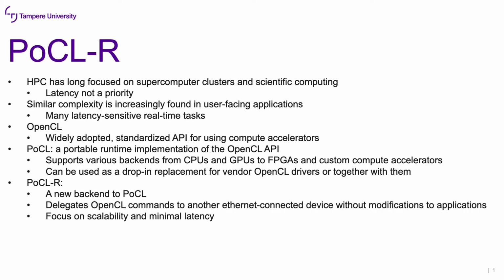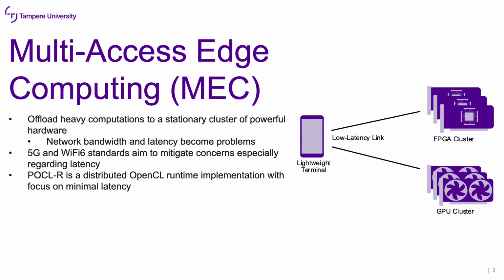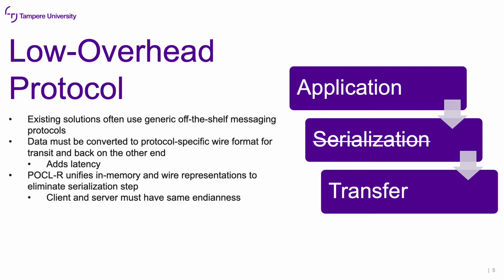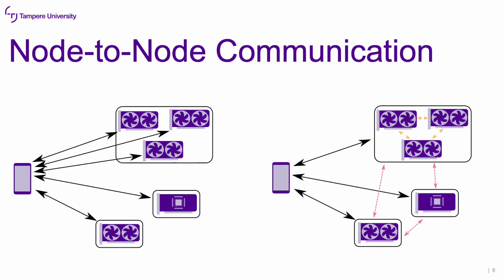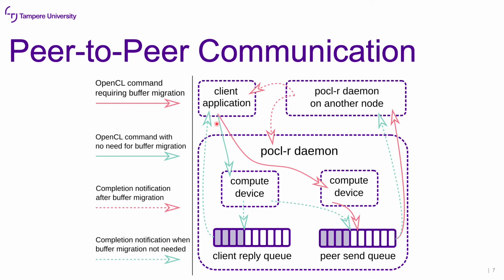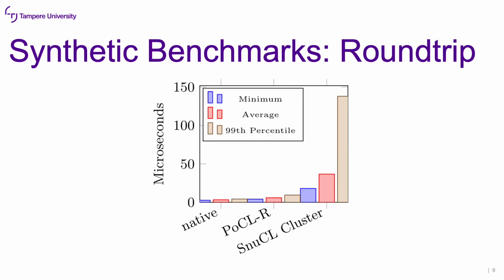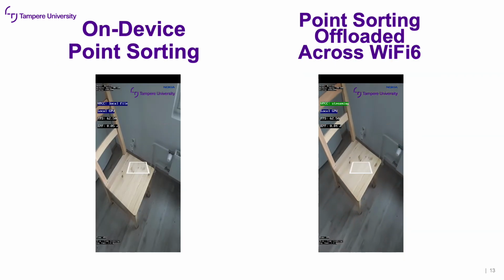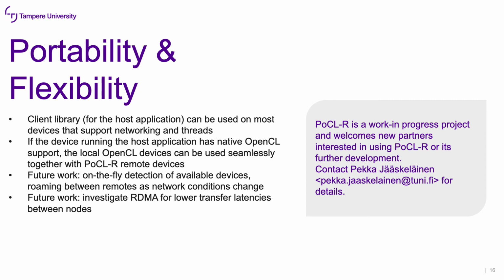PoCL-Remote: Distributed OpenCL Runtime for Low Latency Offloading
This video is the presentation of PoCL-R in the SAMOS 2021 conference. PoCL-R is CPC's ongoing work on utilizing the OpenCL standard for scalable and portable distributed low latency offloading, which will be integrated to the open source PoCL code base in the future.